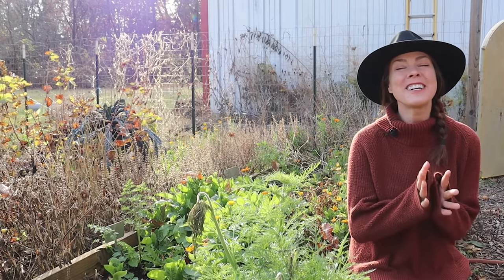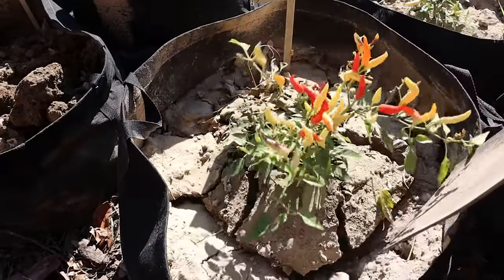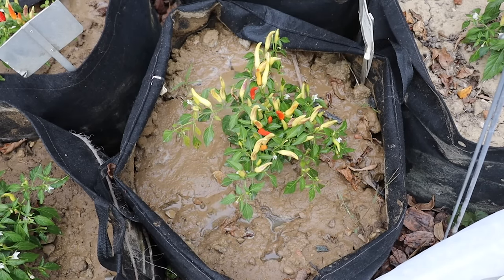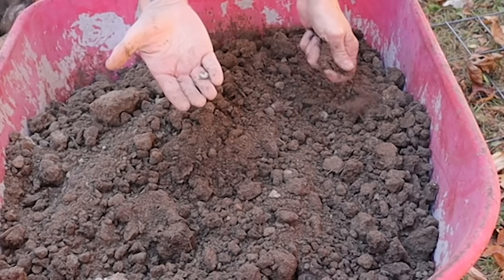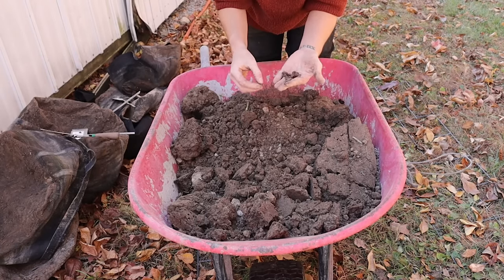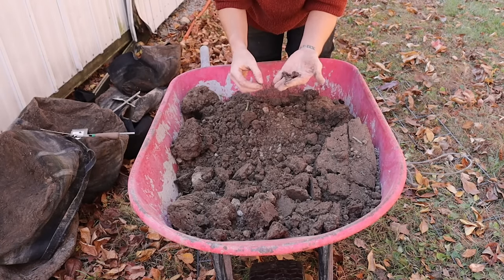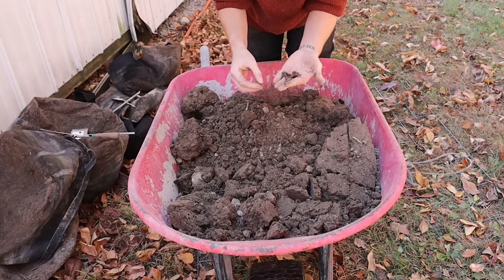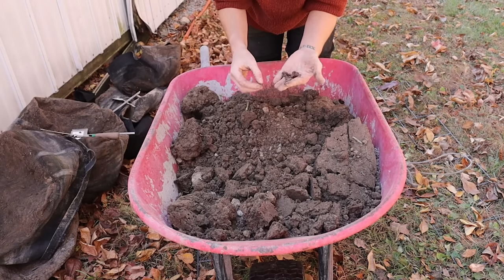Which Clay Soil Amendment is Best? PART 2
In Part 2 of my Clay Soil Amendments Test- 'Which Soil Amendment is Best', I share the results of my 8-amendement soil test.
I tested 8 different amendments for clay soil to find which soil amendment is best, and this video looks at how each amendment affected soil structure and drainage, performance of plants grown in each container of amended soil and the cost & ease of application for each amendment.

Be sure to also check out Part 1, 'Clay Amendments Explained' where I cover how my test is set up, the 8 popular clay amendments I am using-- what they are and how they are supposed to work

00:00 Intro
00:20 How this test was set up
02:07 Evaluating plant performance in each amendment
03:20 Evaluating soil drainage/moisture absorption
06:11 Evaluating soil structure changes
10:34 Amendment Cost & Ease of Application
14:58 THE BIG TAKE-AWAYS!